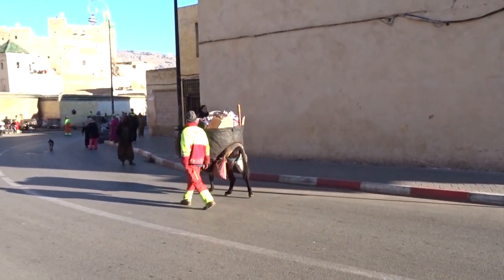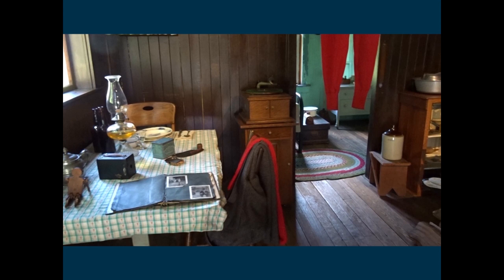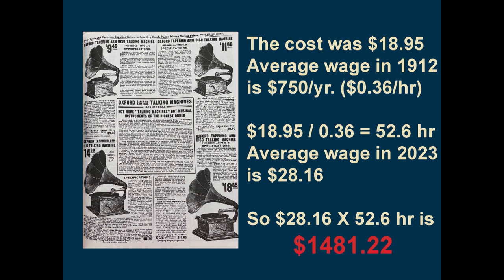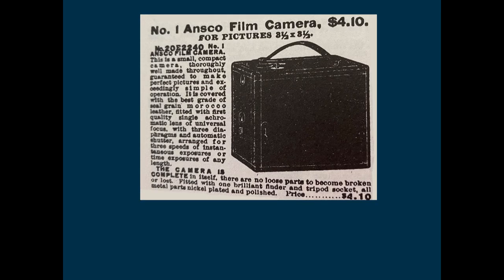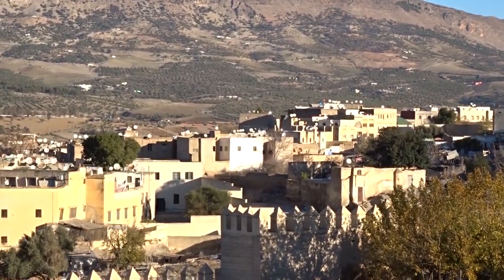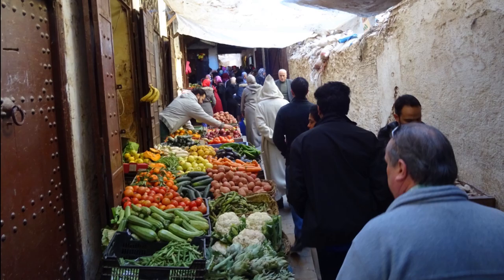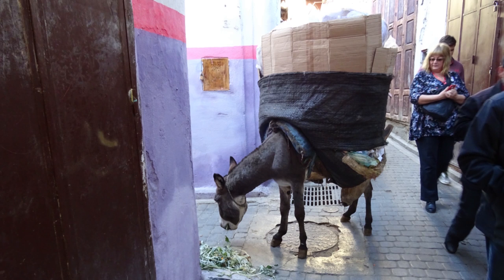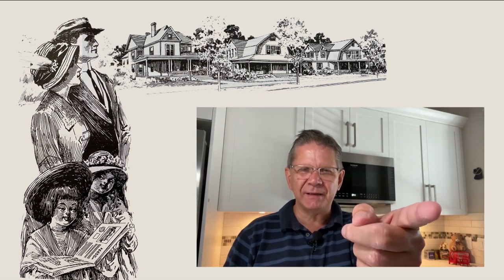Life 100 Years Ago and the Sears Catalog CH7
Sears Kit Houses and life 100 years ago. We will tour a small 100 year old house and will have a look at a couple of items of interest from the 1905 Sear Roebuck Catalog. Our conversation takes us to a leather tannery in Morocco where we get a glimpse of how they have produced some of the world’s best leather the same way for hundreds of years. Finally, we will continue building our 1/12 scale Sears Kit House miniature.
Building Miniatures

Time Stamps
0:00 Intro
0:45 Life 100 years ago House
1:13 Sears Catalog
4:36 Morocco Leather Tannery
7:04 Building Miniatures
8:21 What’s Coming Up Next

References
Sears Modern Homes 1913, NY, (2021), Dover Publications
Lyons N., (2011), Sears Roebuck & Co., USA, Skyhorse Publishing